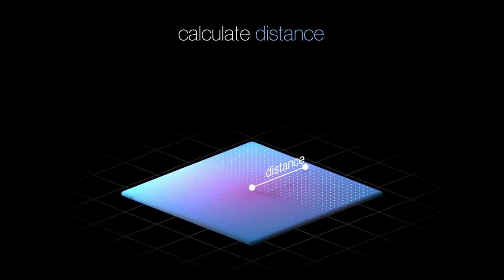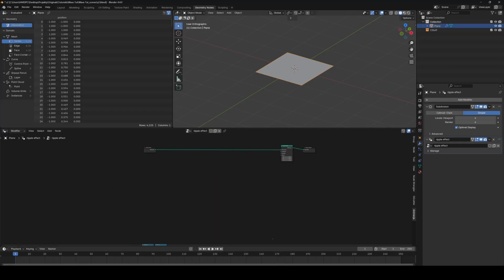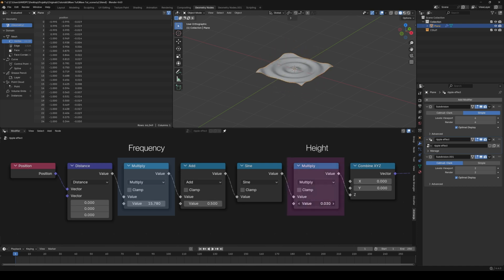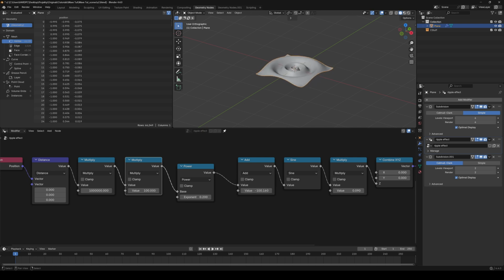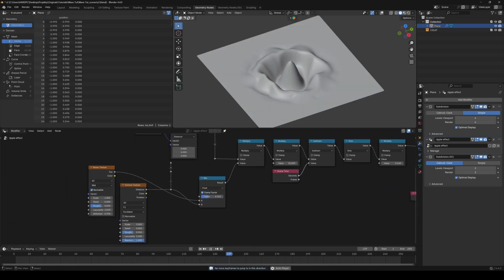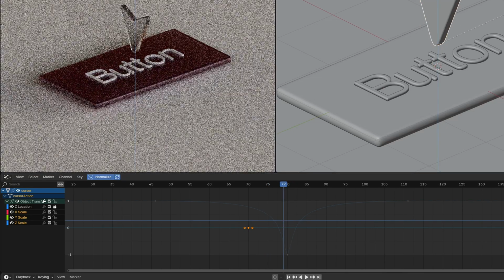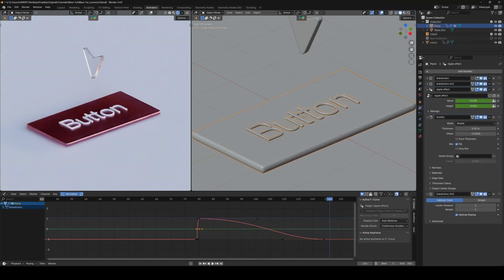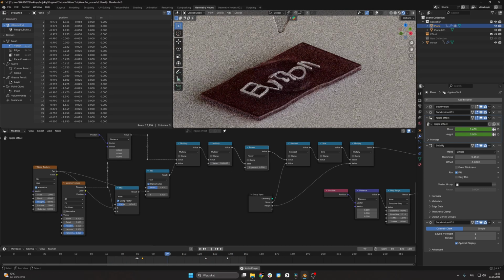Ripple Effect Blender Tutorial Geometry Nodes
Create a Ripple Effect in Blender with Geometry Nodes (Beginner-Friendly Tutorial)

Want to make your mesh ripple, wave, or freak out in a satisfying way — without using simulations or modifiers?
In this tutorial, you’ll learn how to build a fully procedural ripple effect in Blender using Geometry Nodes. It’s clean, customizable, and driven by simple math (don’t worry, I’ll walk you through it like your weird but helpful geometry teacher).
We’ll cover:
How to use the distance node + sine function to create ripple motion

How to control wave height, frequency, and falloff

Adding distortion with noise & voronoi textures

Making the ripple effect react to other objects (like a click or cursor)

Bonus tricks using power, tangent, and value remapping

How to animate everything and turn it into a full procedural effect

🎯 Works in Blender 4.x
 ⚡ Perfect for motion graphics, VFX, stylized UI FX, or just making stuff go boing
If you want your Geometry Nodes setups to actually look cool, this tutorial is for you.
👉 Want more advanced tricks? Watch the video where I simulate millions of rocks falling — without touching rigid bodies.